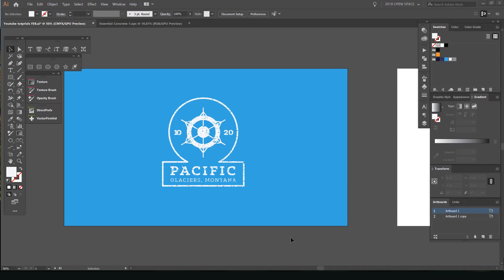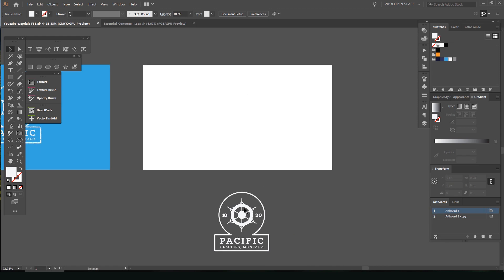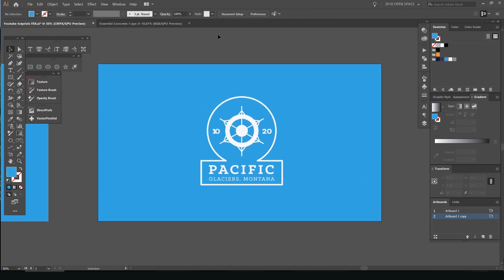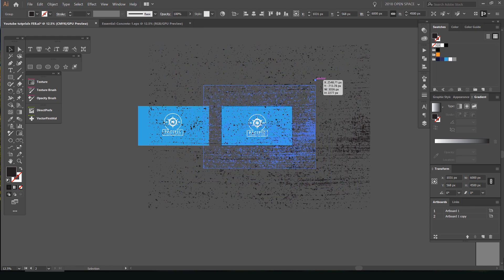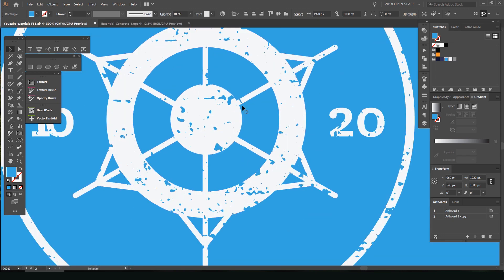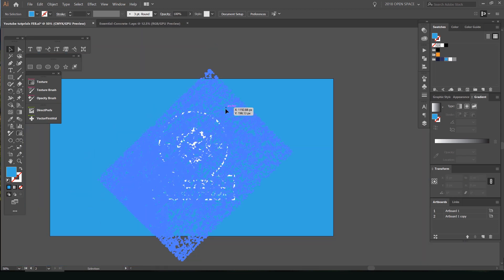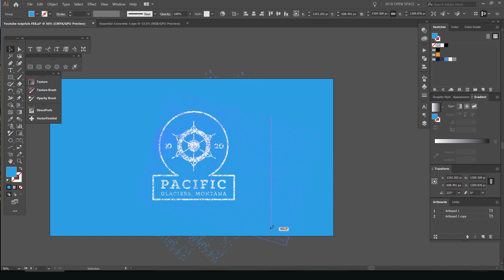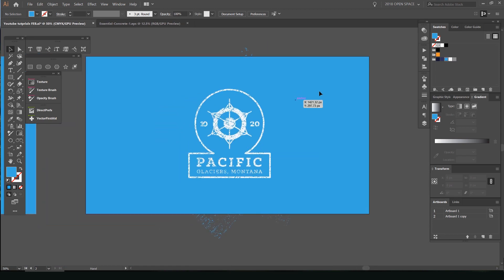How to texture a LOGO in 30 seconds.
I'll show you a quick tip on how to texture a logo using 1 color and a vector grunge texture. It's a quick way to add roughness and a level of dimension to your designs. Texturing can be simple and you can do it quickly, using a single brand color and a basic vector texture you can create a organic look.